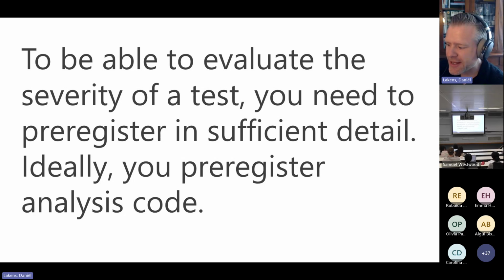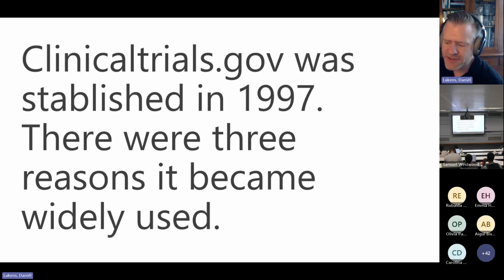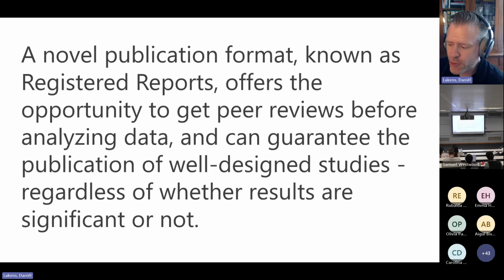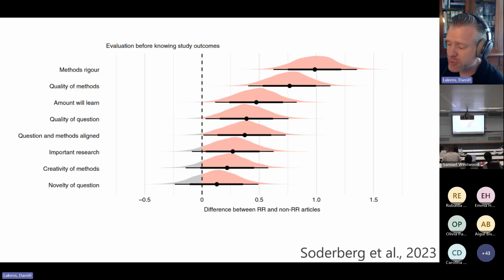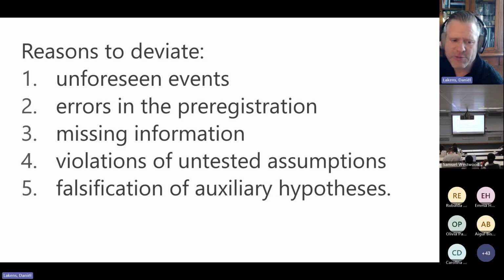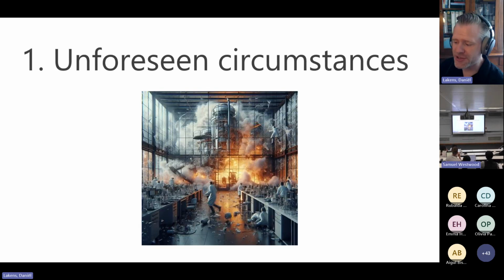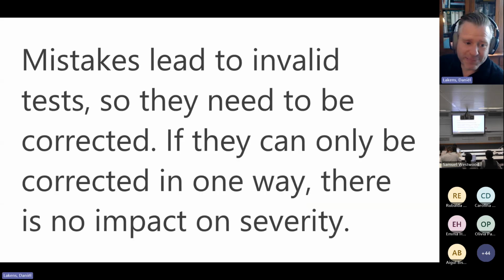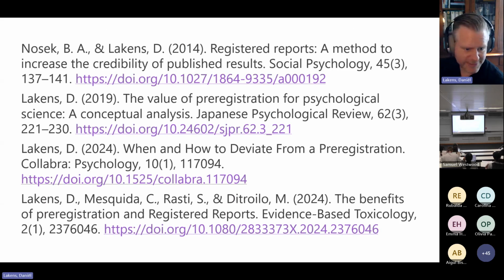Pre-Registration & Registered Reports by Daniel Lakens (Part 2 or 2)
This talk was part of the King's Open Research Summer School, organised by the RIOT Science Club.